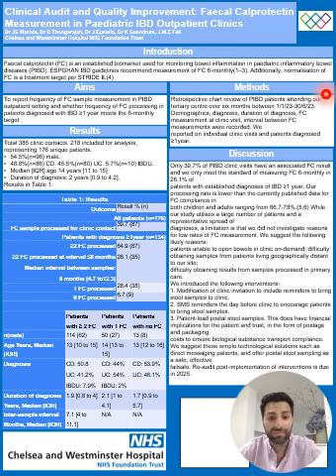BSPGHAN Calprotectin Audit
BSPGHAN 2025 Faecal Calprotectin Audit